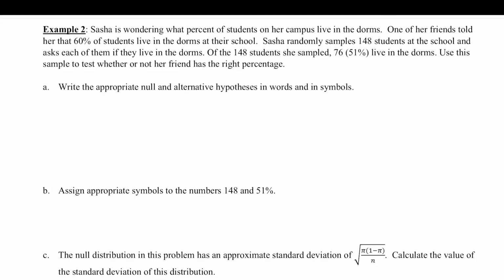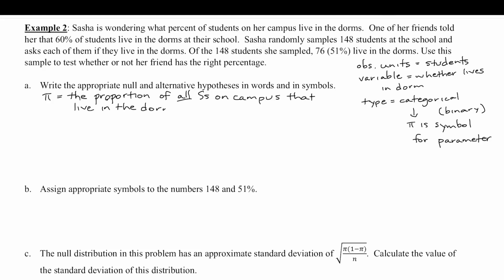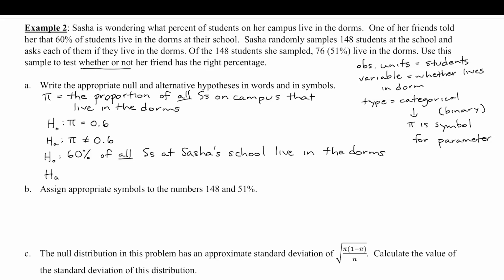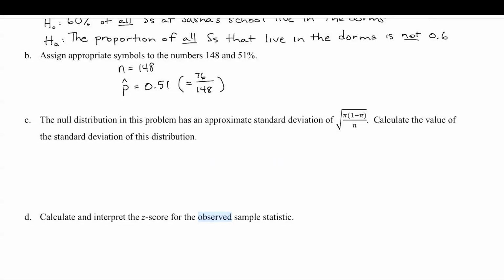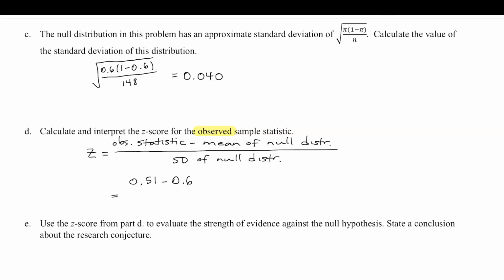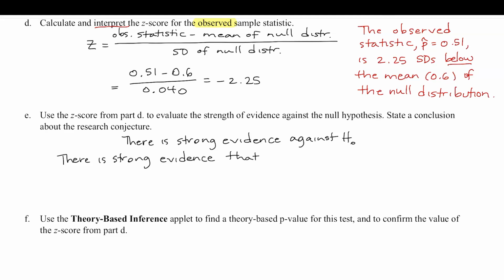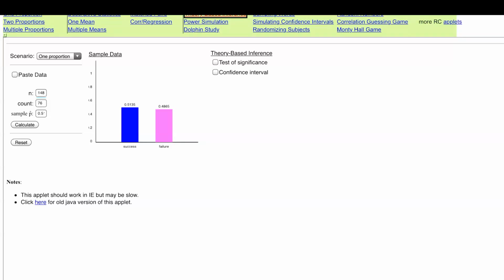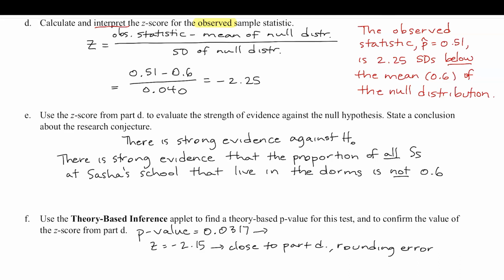Section 2.2 Example 2